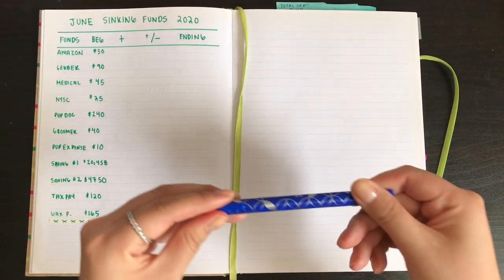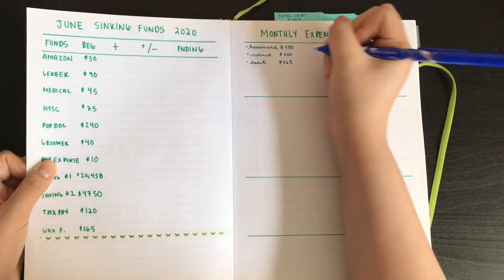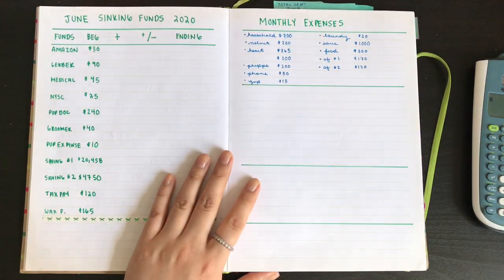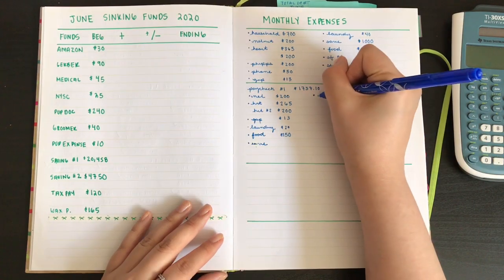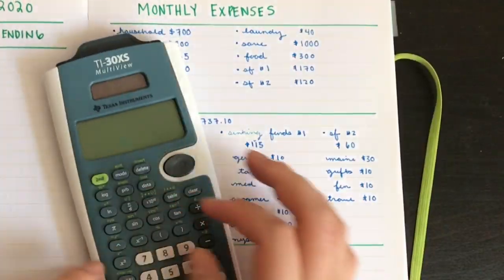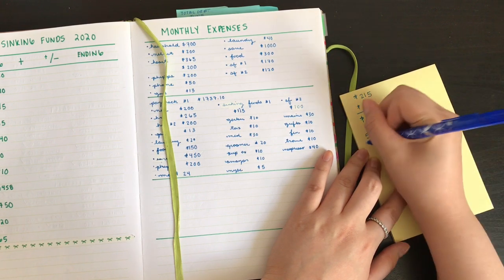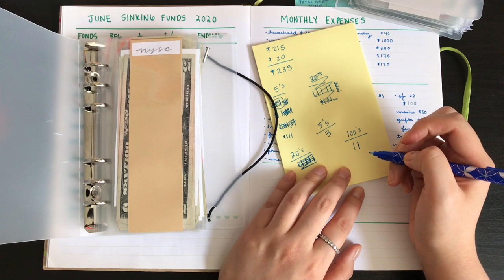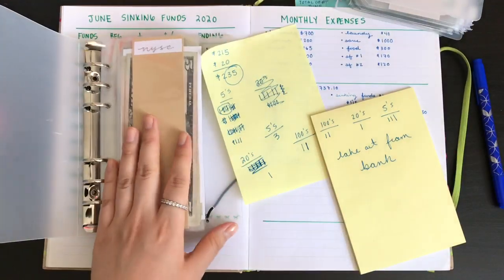June 2020: 15th Break Down Check + More!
Hey Guys,
I hope you enjoy this video! Stay informed! Stay safe!

WANT TO SAVE SOME MONISHKA!!![$$$] ON ERIN CONDREN!

Items Mentioned:

Translucent A6 Binder (similar)
(plastic zip pouches will only fit cash, not cash envelopes)

Zipper Pouches
(pouches need to measure 7x 4.1 inches)

Printable Expense Tracker

Waterproof/Fireproof Pouch